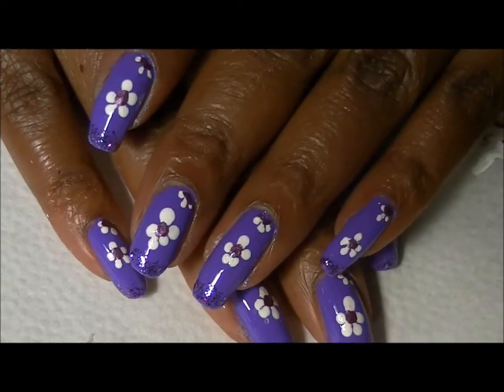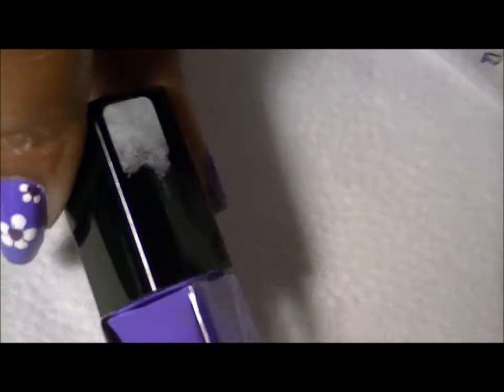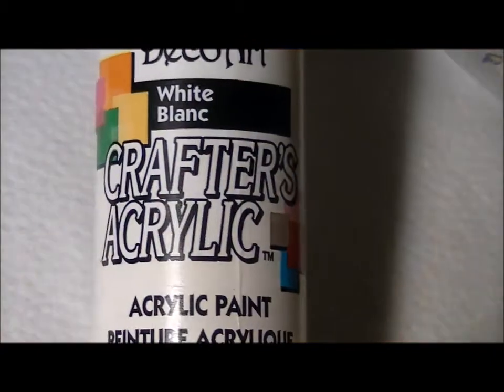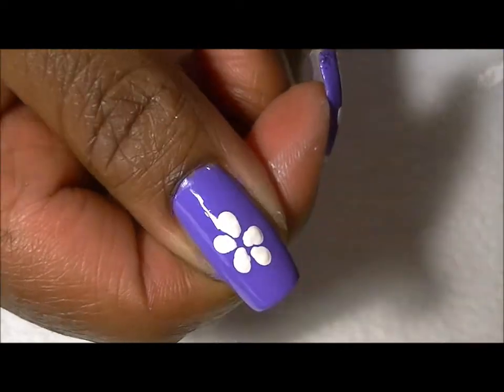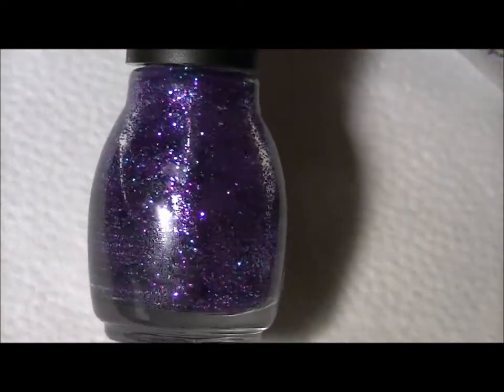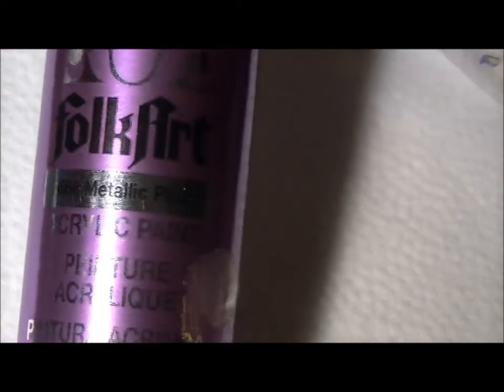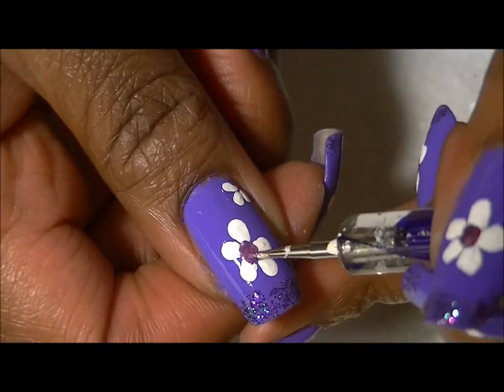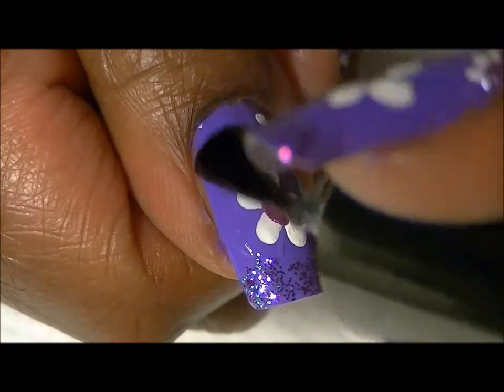Purple Flowers Nail Tutorial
READ